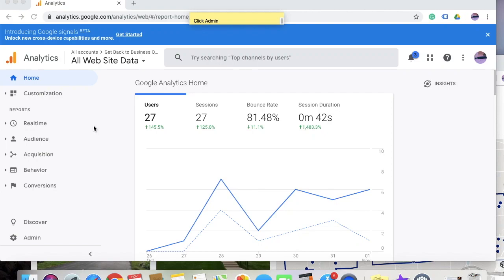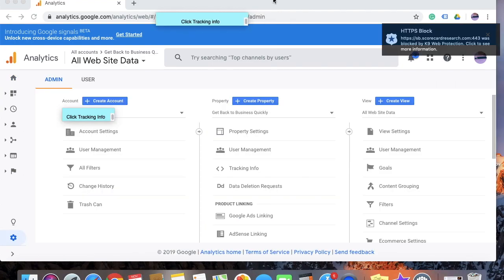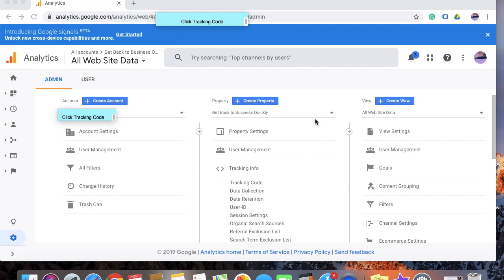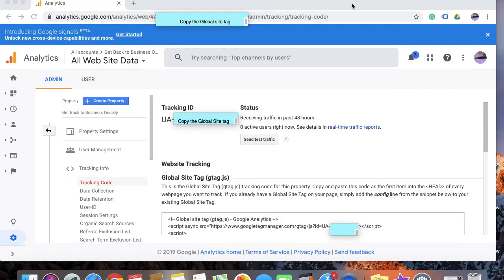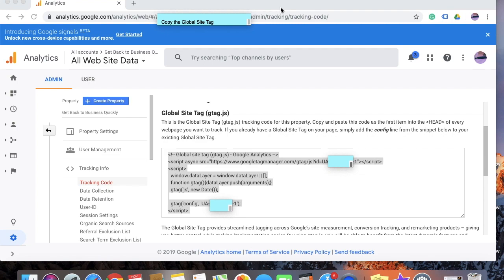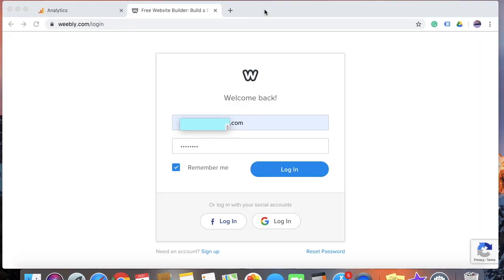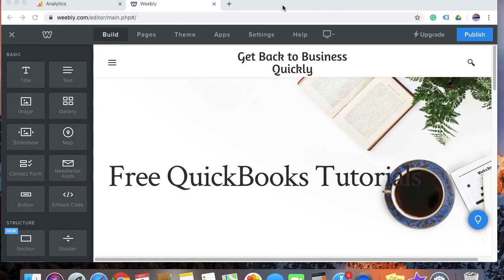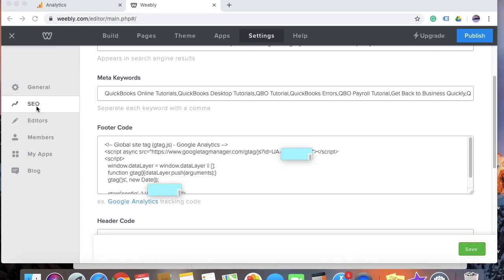Add Google Analytics Code to Weebly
If you're planning to install Google Analytics on your Weebly website, then this video is for you! In this video, we'll show you how to add Google Analytics code to your Weebly website.